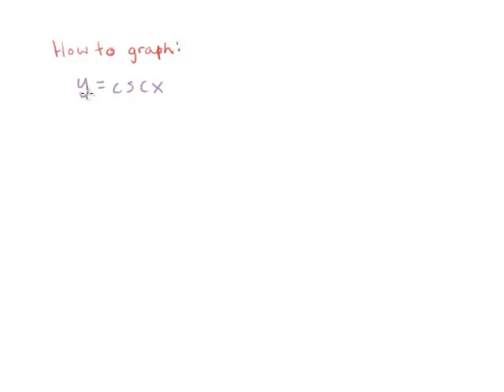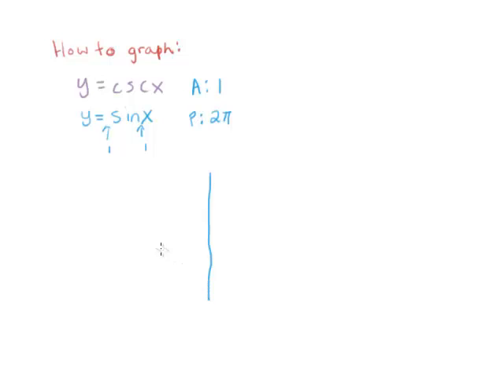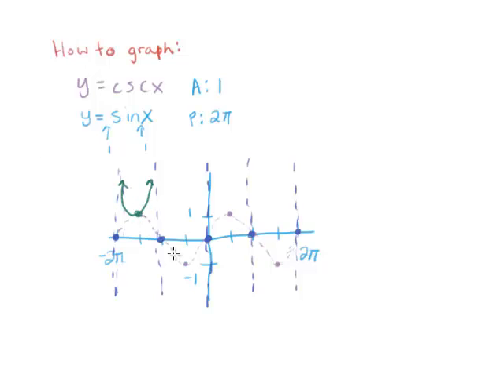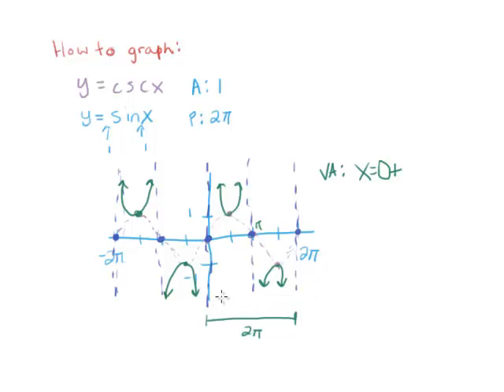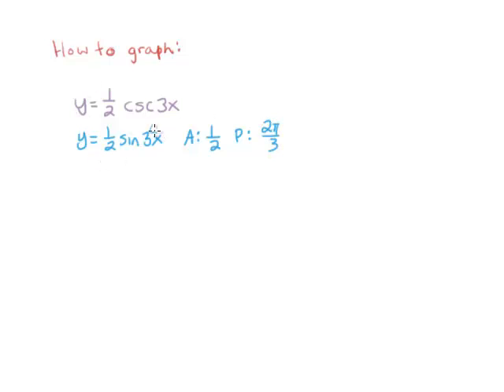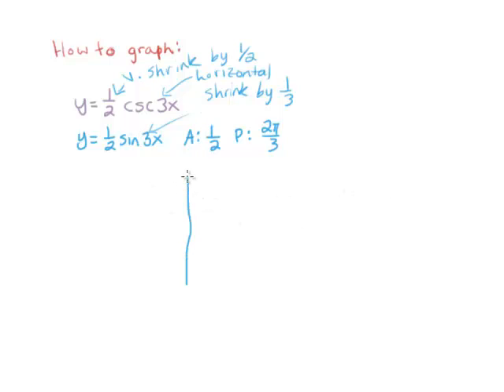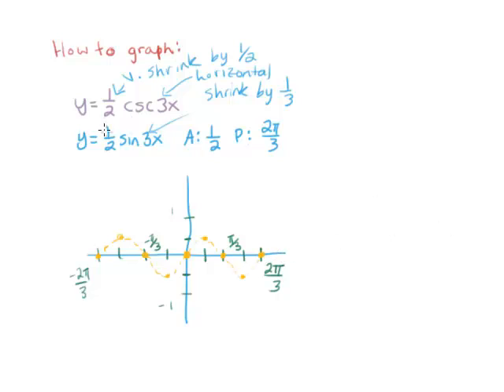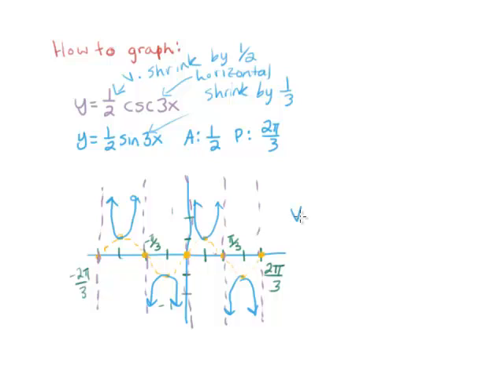How to Graph Cosecant